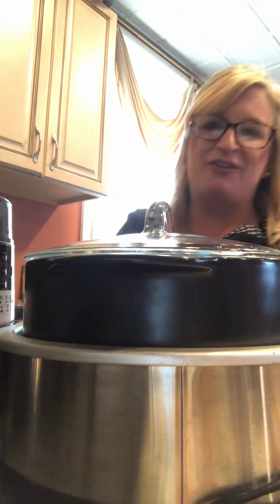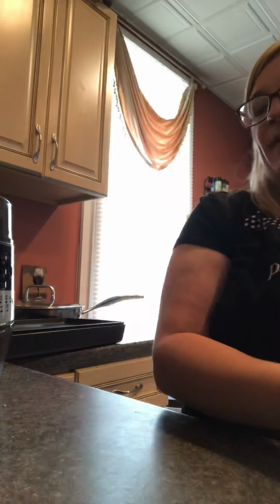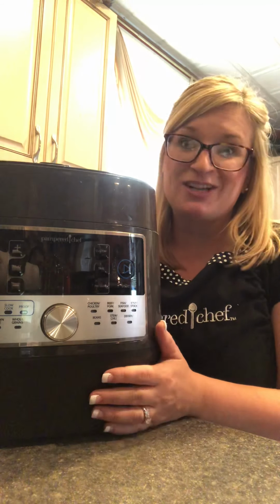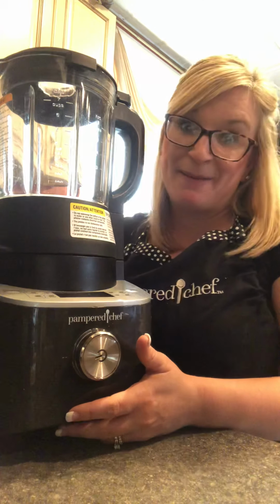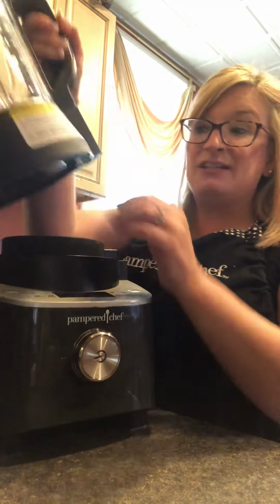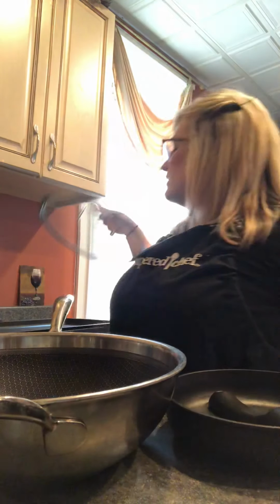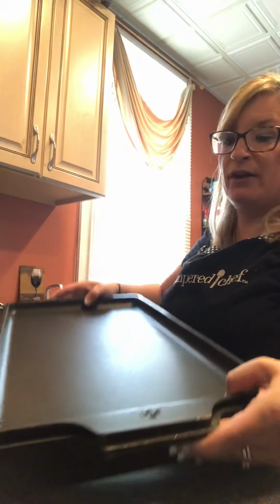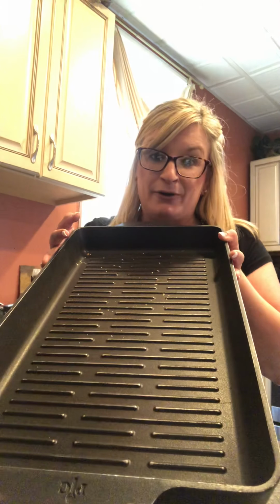TOP ITEMS FOR EVERY KITCHEN